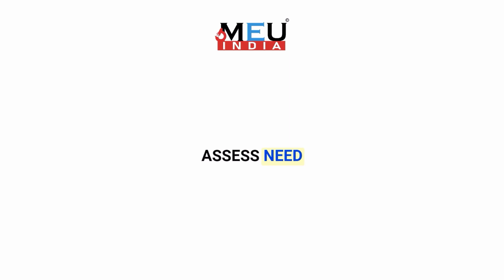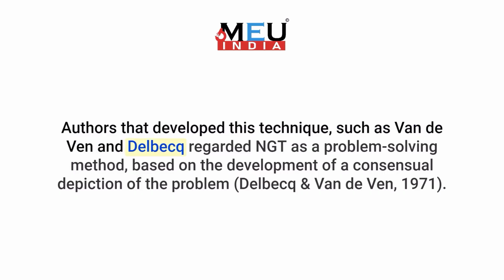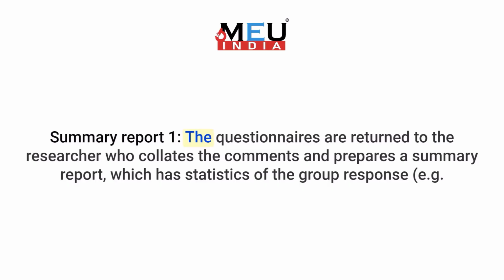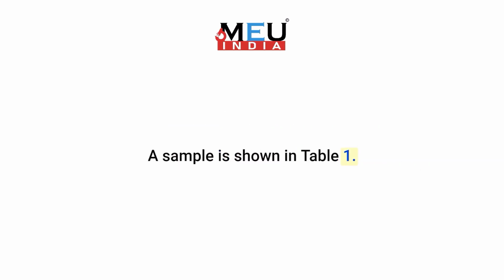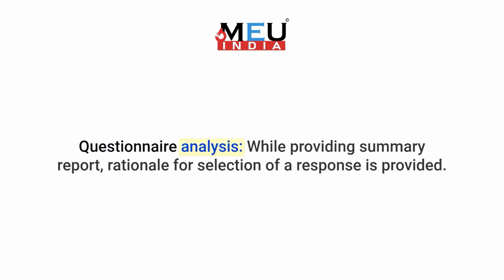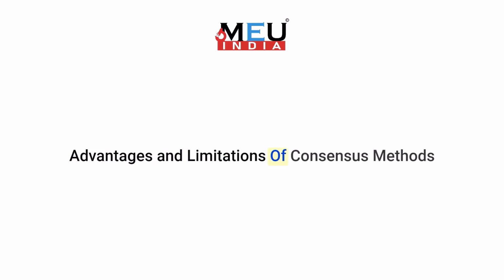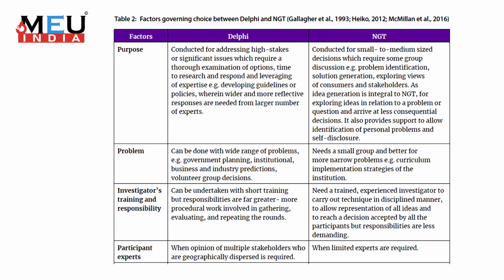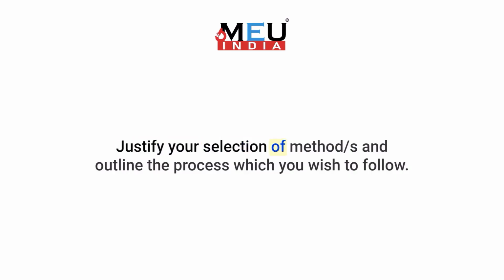Chapter 11 Consensus Group Methods Delphi and Nominal Group Technique ( NGT)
Listen to Chapter 11: Consensus Group Methods – Delphi and Nominal Group Technique (NGT) from the book Medical Education Research: Theory, Practice, Publication, and Scholarship, narrated by Dr Sanjay Bedi. This chapter explains how structured consensus methods like the Delphi technique and NGT are used to achieve expert agreement in curriculum design, competency development, and research prioritization. Learn the step-by-step process, strengths, limitations, and practical applications of these methods in health professions education. Ideal for educators, researchers, and policymakers striving to build evidence-informed consensus in academic and institutional decision-making.